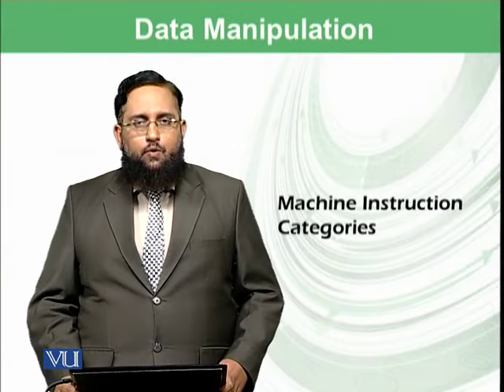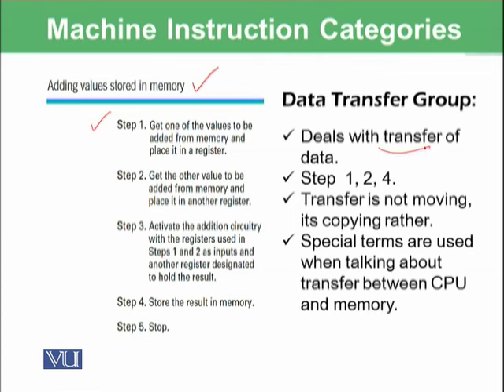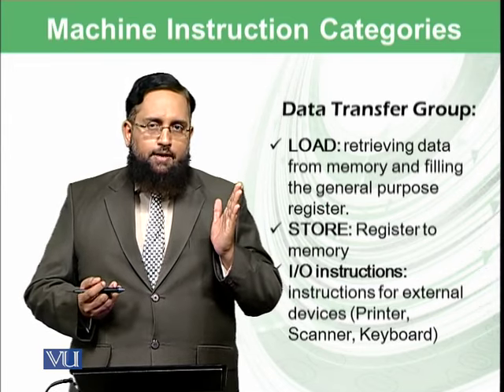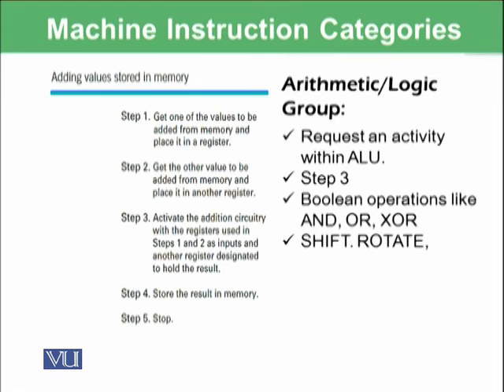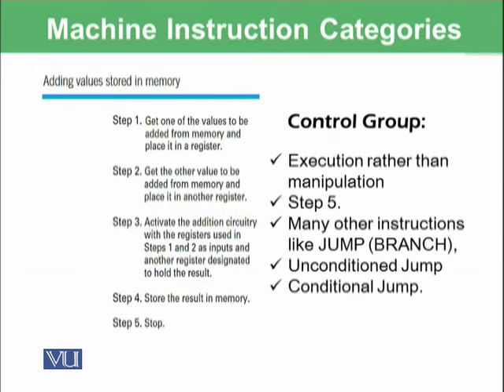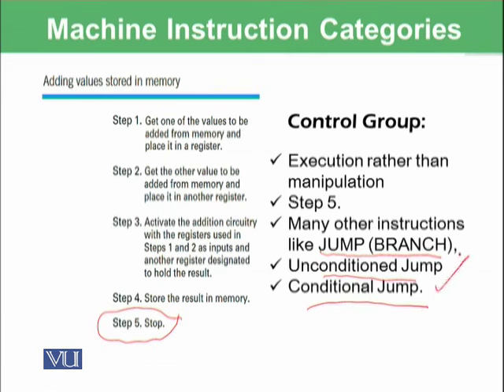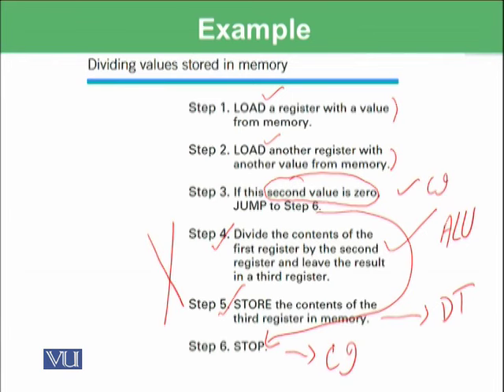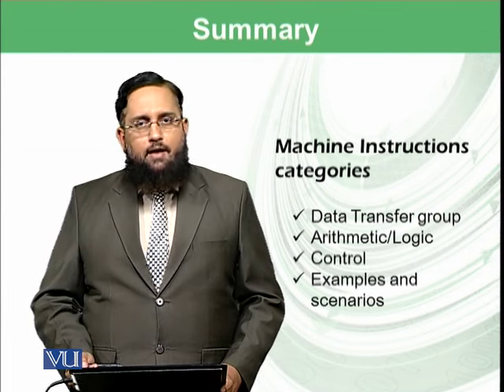Machine Instruction Categories | Introduction to Computing | CS101_Topic035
Topic-035. Machine Instruction Categories
By Dr. Tanveer Afzal